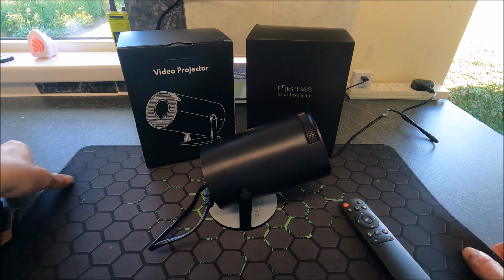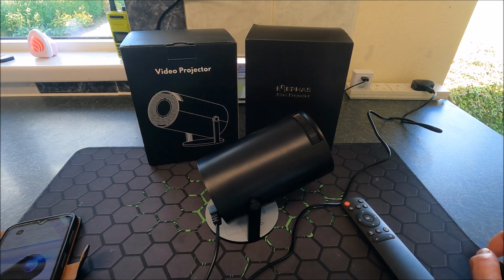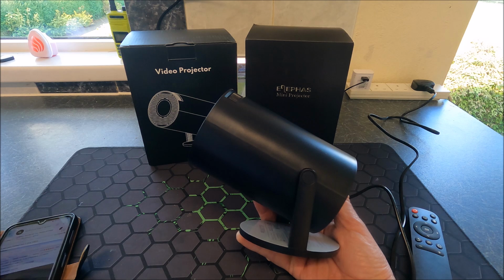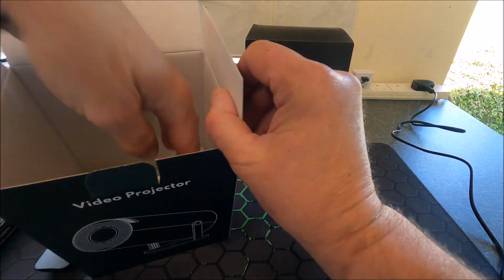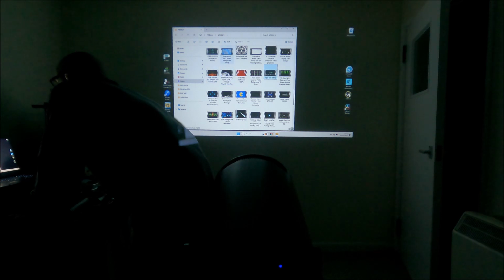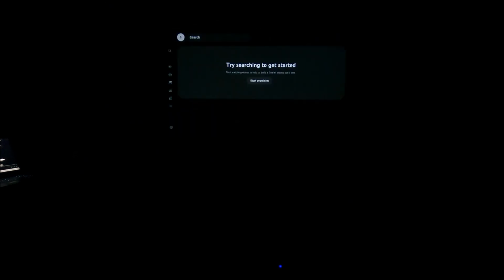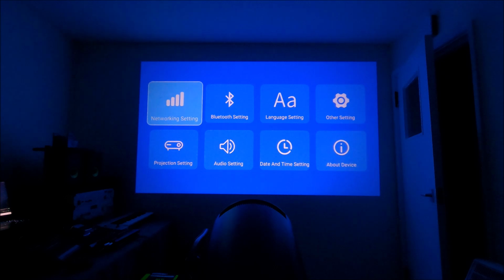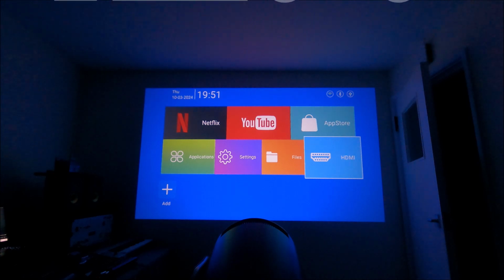ELEPHAS HY300PRO Video projector review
Welcome to the AW Services YouTube Channel

I purchased this Elephas HY300PRO video projector from Amazon UK with my own money for £67.99 as I'd selected the given discount at the time of purchase

I will be totally honest and say it's not the brightest, taking into consideration the price point
It is also not an outdoor projector as the sales listing blurb states, so do not attempt to place it in your garden this coming Halloween or Christmas.

Here is the listing for the projector

since the time of making this video I have returned the item and been given a full refund based on the fact the 1/4" 20 tripod screw threaded insert was not correctly set when produced so the projector did not sit true and level and also the overall brightness was not as expected.